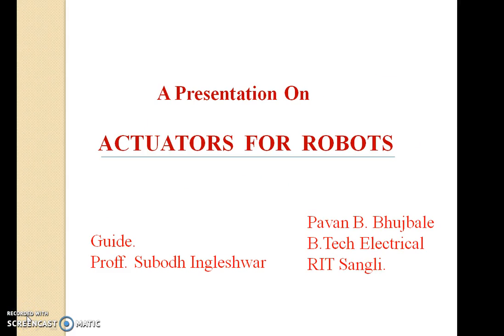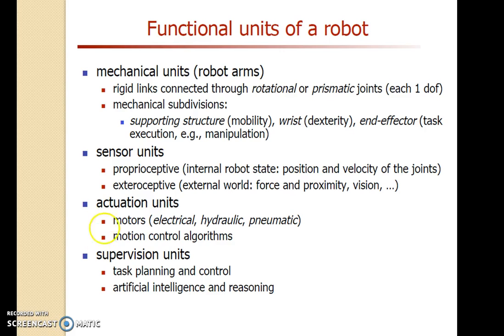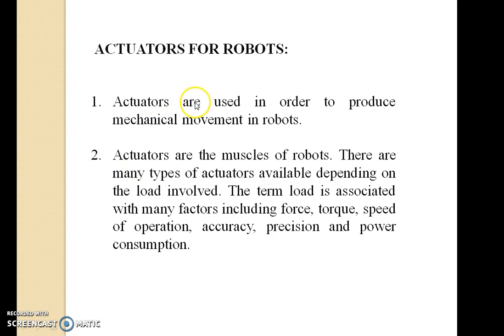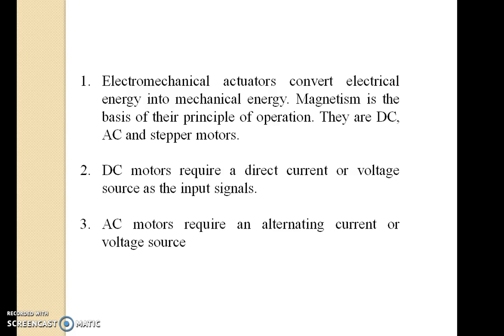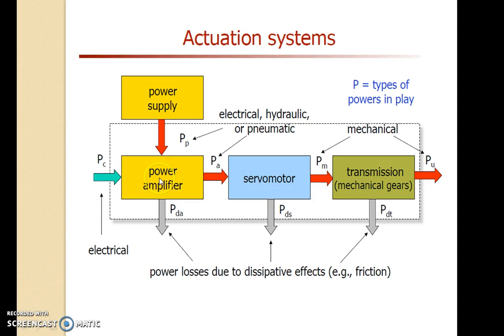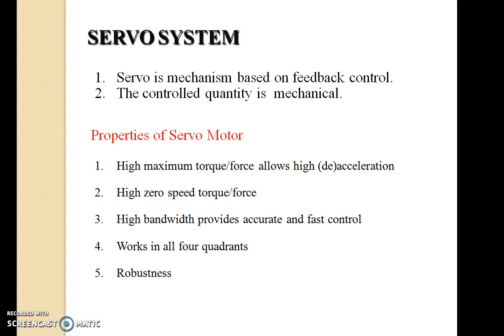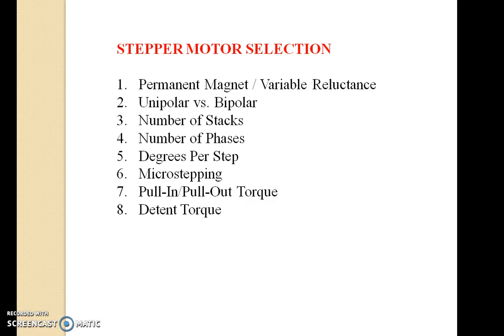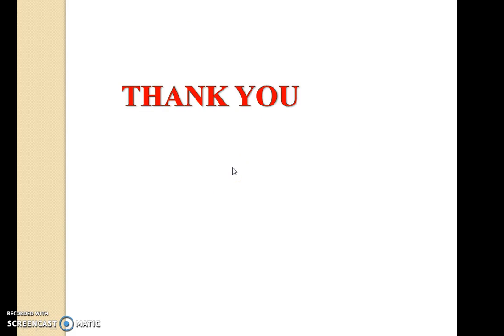Actuators for Robots.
Presentation About Actuators for Robots.